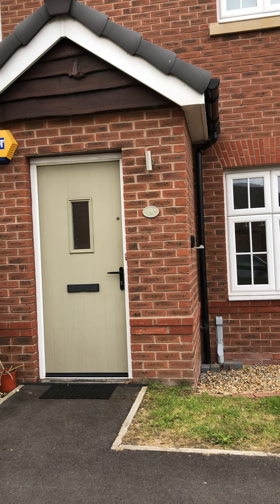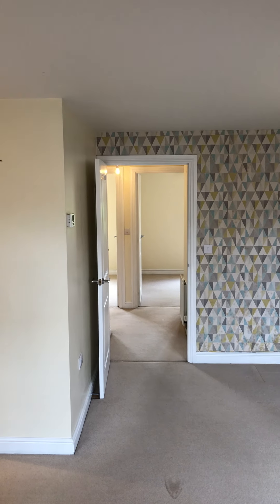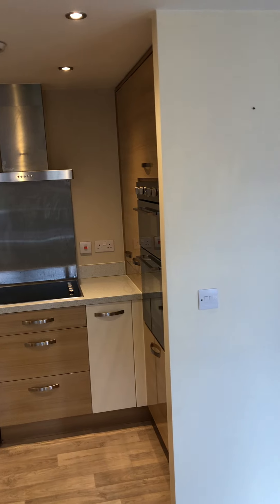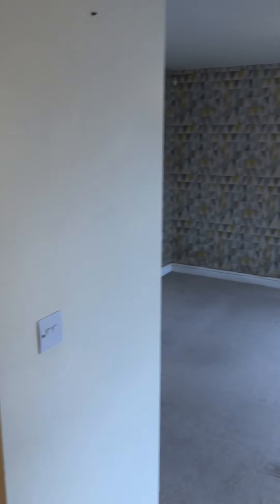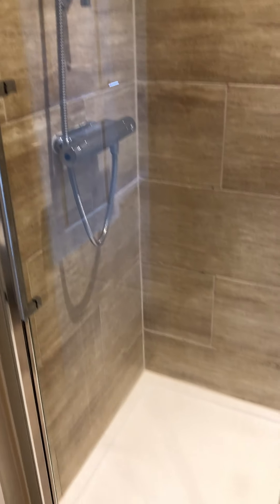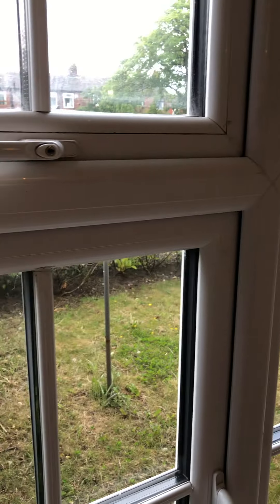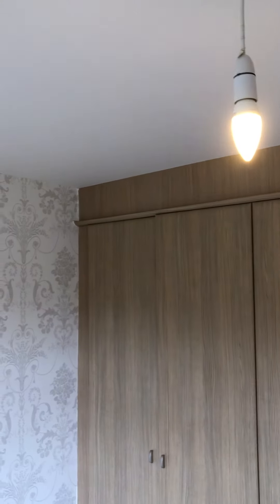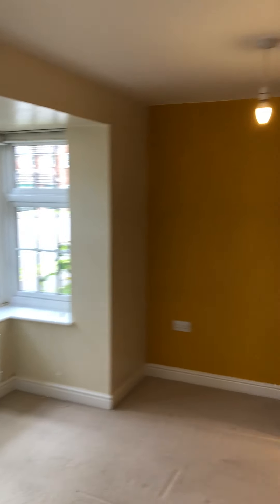More Street, WN5